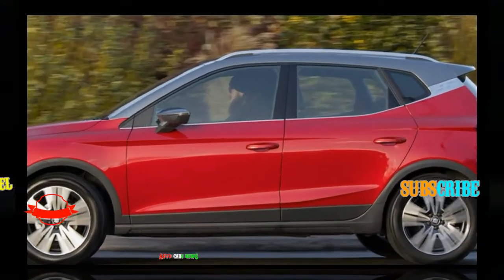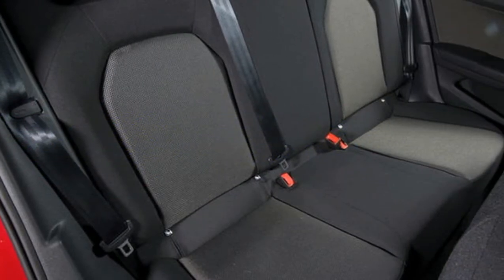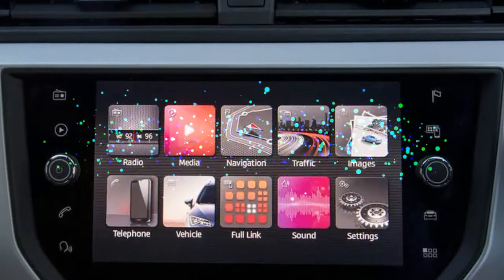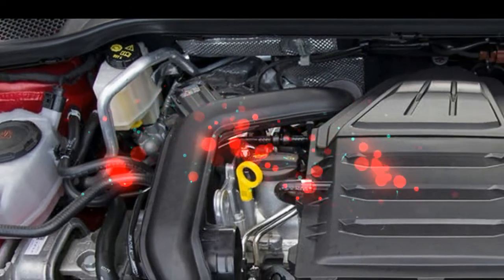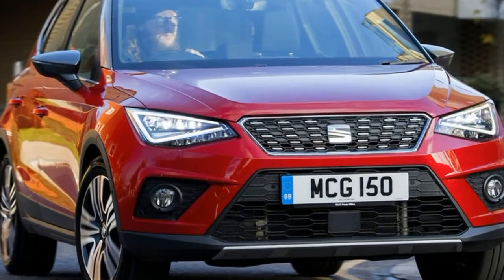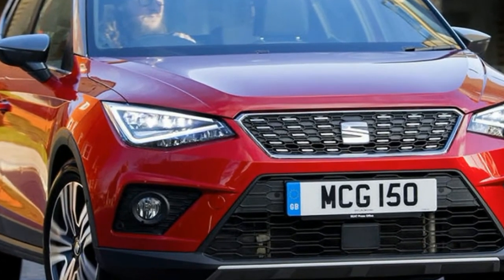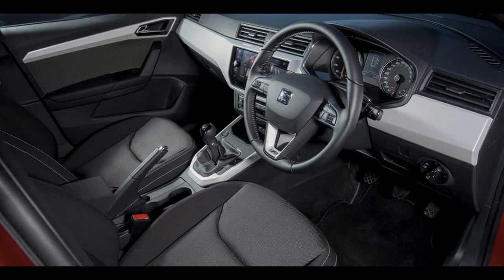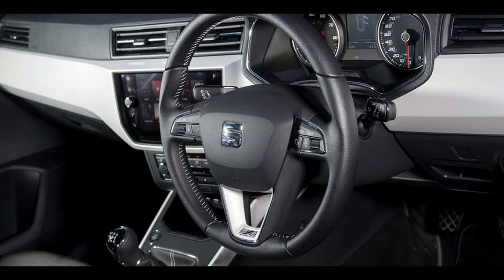Seat Arona 1.5 TSI Evo FR 2018 FIRST DRIVE-autocars news-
Seat Arona 1.5 TSI Evo FR 2018 FIRST DRIVE-autocars news-,In the TT, Audi’s devotion to its Virtual Cockpit system is total. The decision to sacrifice the additional pop-up screen on the centre stack (as you’d find in the current RS3) is mostly about accommodating the swoopy dashboard and its trademark vents.

And as good as the instrument cluster-based 12.3in display is, it does take some getting used to – especially if you’ve become accustomed to fiddling with the infotainment system by means of the dial that lives beneath your left elbow.The same reasoning rather takes the edge off the all-guns-blazing Dynamic mode, leading to an ongoing fuss over which bits best fit Individual for when you’re in the mood.

Right now, I’ve opted for Auto for the engine and gearbox (taking for granted that the powertrain recognises what sliding the latter into paddle-shifting manual means), kept the suspension in Comfort and gone with Dynamic for the steering, quattro system and sound.It was the second-generation model, already equipped with the 2.5-litre five-cylinder engine but based on the older, weightier, stuffier PQ35 platform.

It was fast, of course, and very well made and easy on the eye. Yet it was acutely unrewarding to drive – or so we all thought (and said so in the contemporary road test).

Steve, though, despite being endowed with the kind of God-given talent that had no earthly need for quattro’s help, loved it – and repeatedly said so in print.

This was all mildly embarrassing at the time, and although it changed no one’s mind about the car in question, it did always leaving me wondering what the quickest TT was actually like to live with over an extended perio.